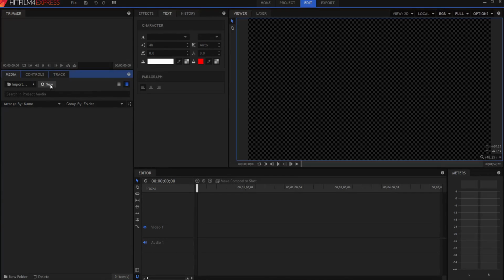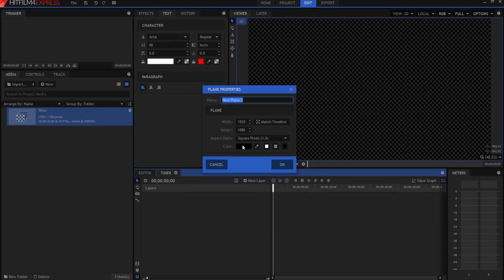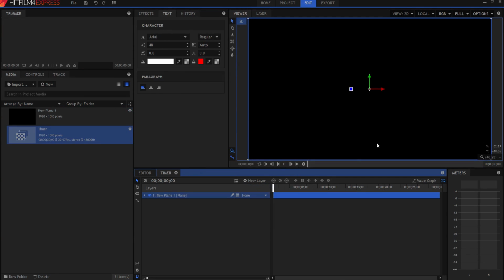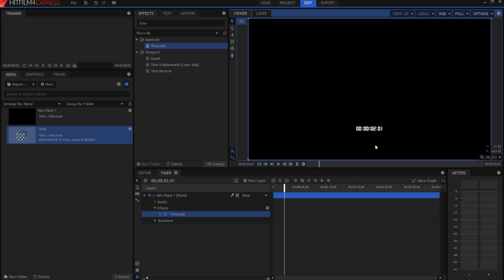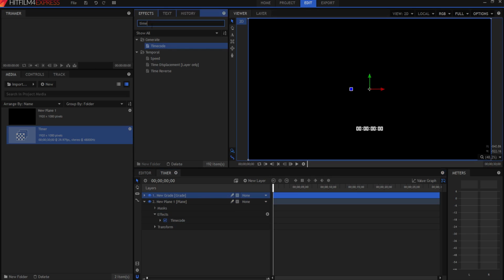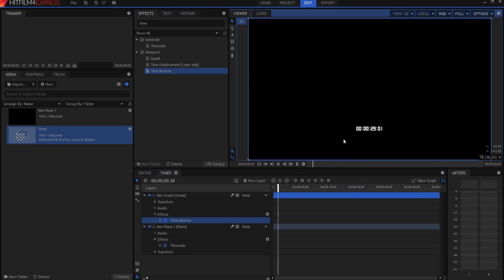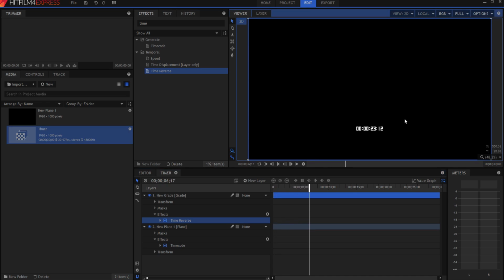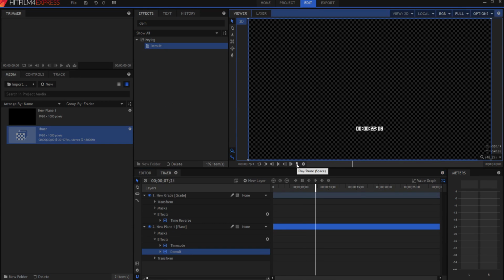How to Make a Quick and Simple Countdown Timer in Hitfilm Express!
Do you want to make a quick and easy Countdown Timer? Let's do it super fast... for FREE!